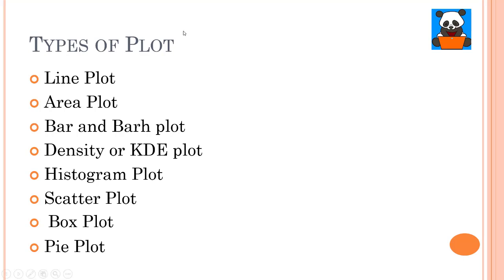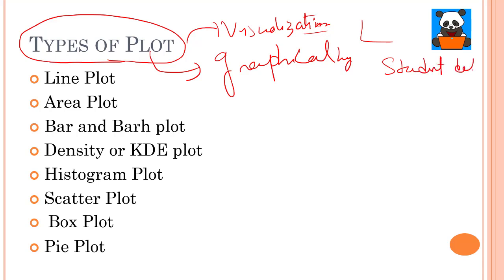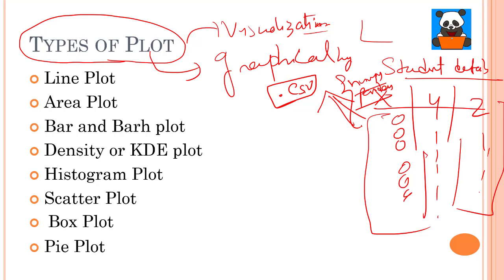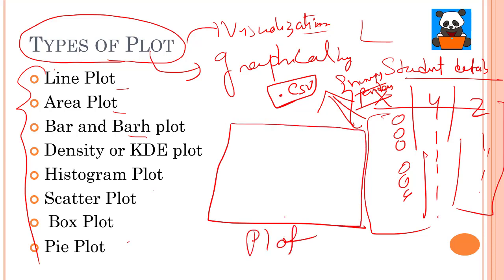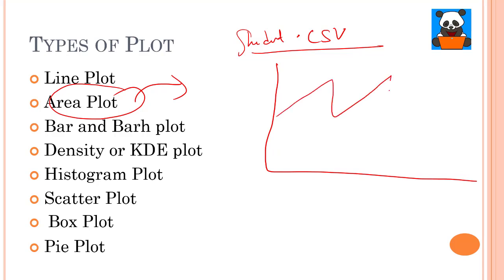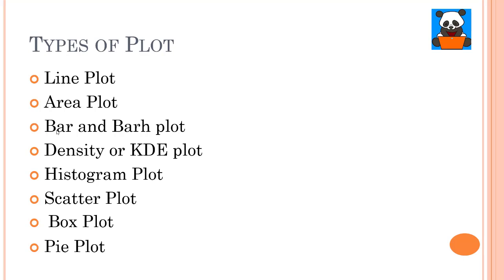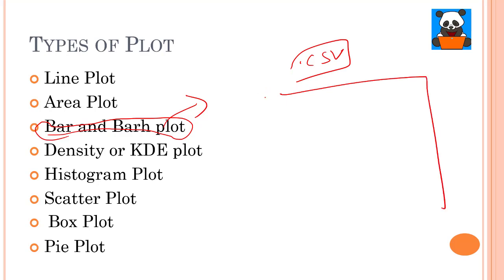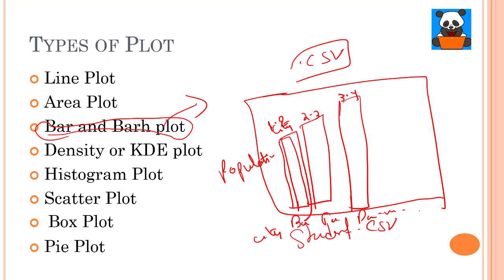#49 - Plots Part 1| What Is Plots in Data Science | Easy Way to Learn Data Science